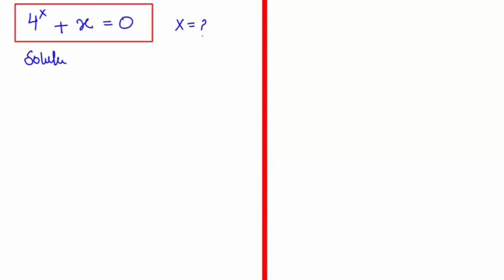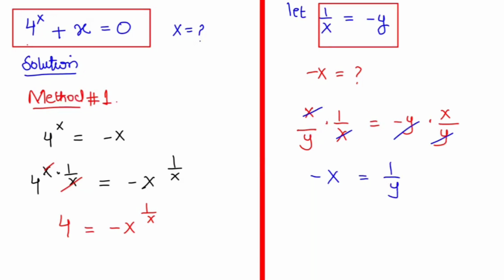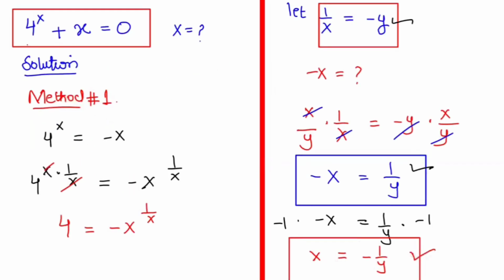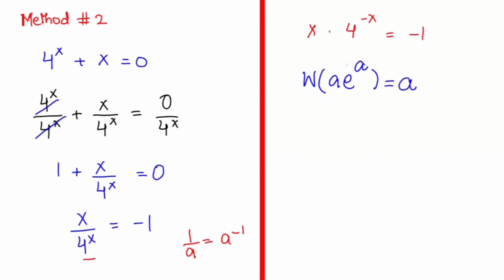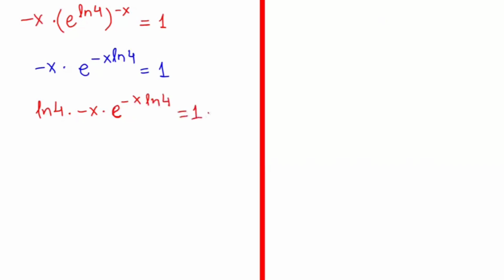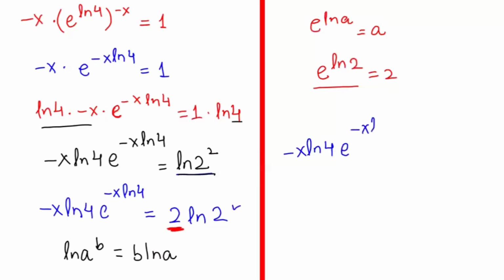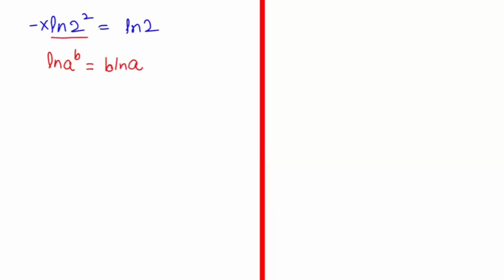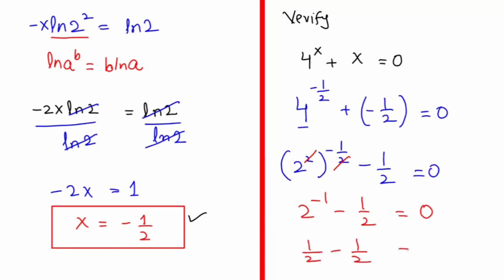Russia┃ A Nice Algebra Problem┃Math Olympiad